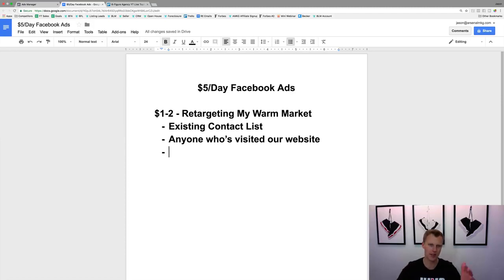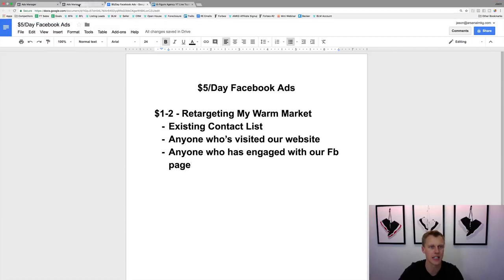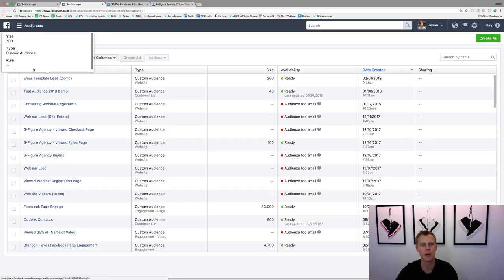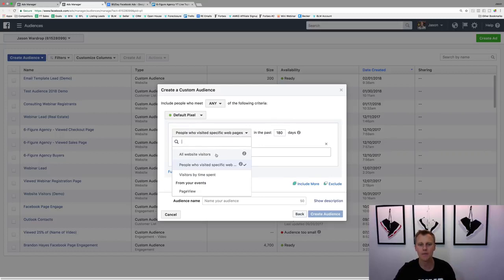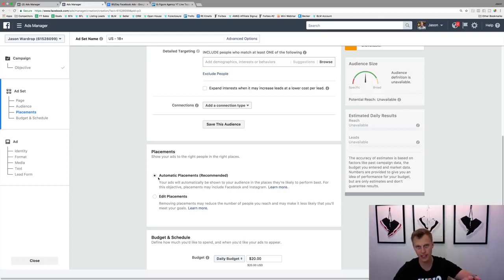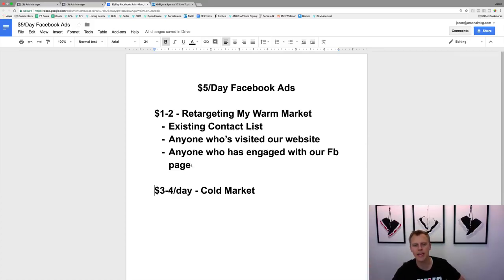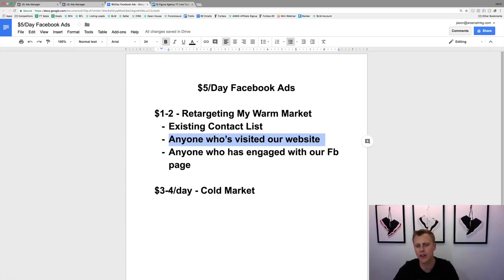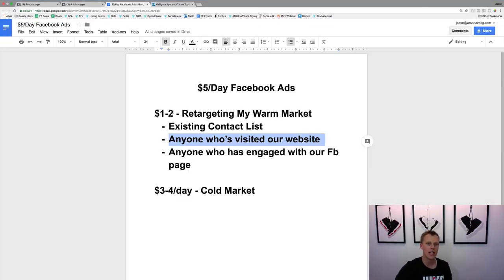$5 Facebook Ads Strategy Facebook Advertising Tutorial ( Plokitz Compilation Tutorials # 84)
HELLO Guys welcome to you all,

This videos is about How to make your YouTube channel shown on the begining of the searches and Top of the YouTube Search as My Channel has least Subscribers than another channel YouTube shows my Channel in the Top why because of adding YouTube Channel Keywords and you can go to your dashboard and next to the channel settings and then to the advanced settings and then you can see the title channel keywords and you have to type all the keywords that belongs to the Channel and many are asking me   that  i may help  you ..

1. how to make My channel #1 on search

2. How to get Many views

3. How to Create and manage YouTube Creator channel from mobile phone Or android

4. how to create a YouTube channel from mobile

5. how to add channel keywords

6. how to block the number of Subscribers showing in the channel about session

7. How to get my Channel increased

8. why my channel is not getting views